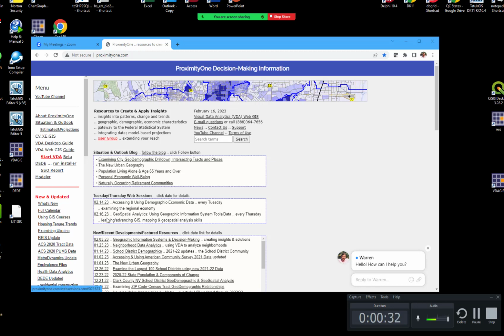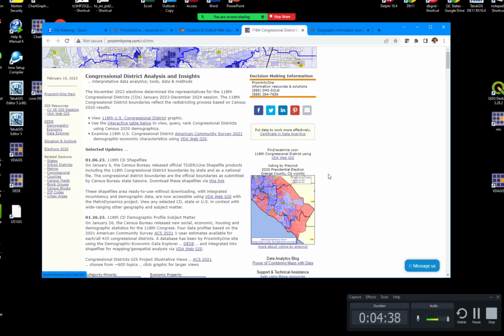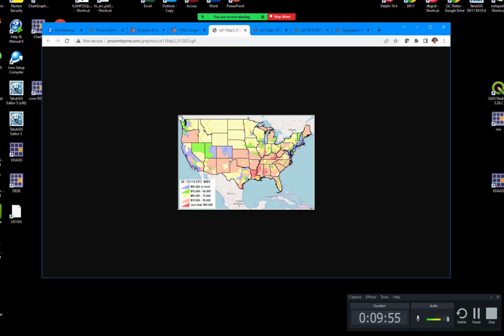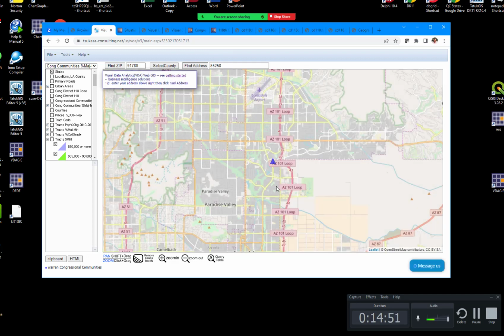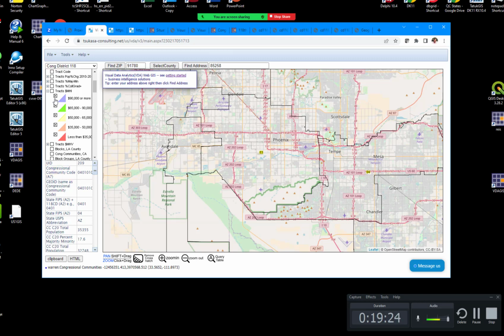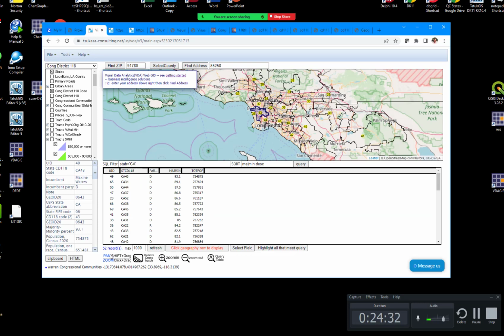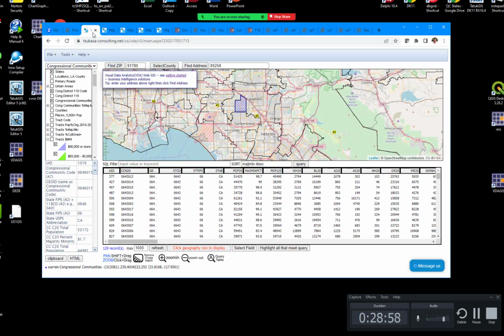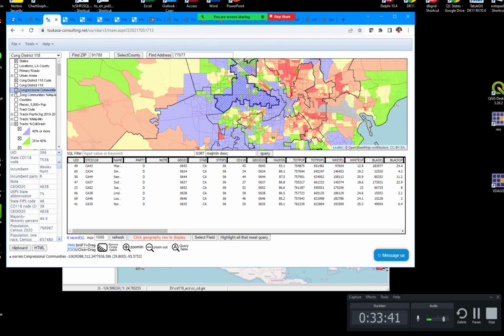Congressional Communities & Congressional Districts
Role, Scope & Use of Congressional Communities & Congressional Districts using GIS Tools & Data .. gaining insights via visual data analytics